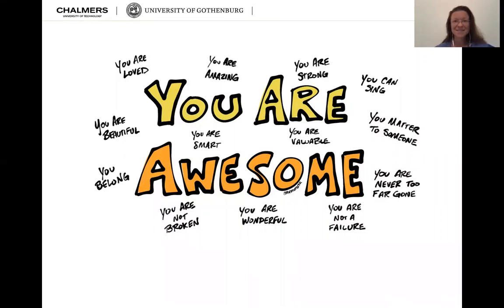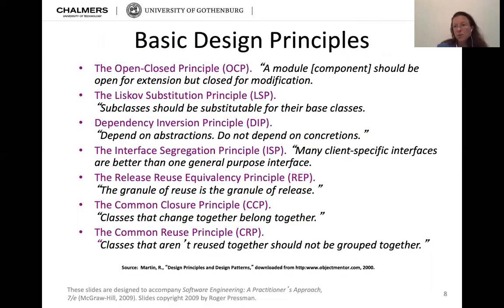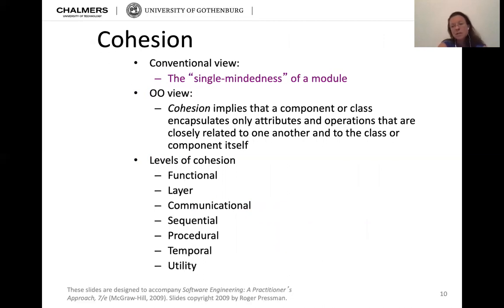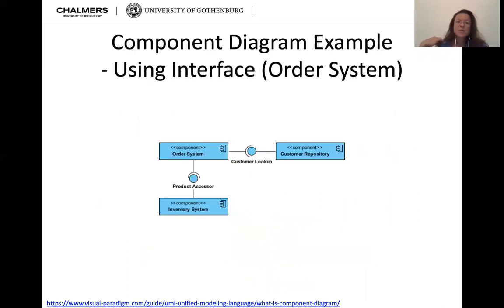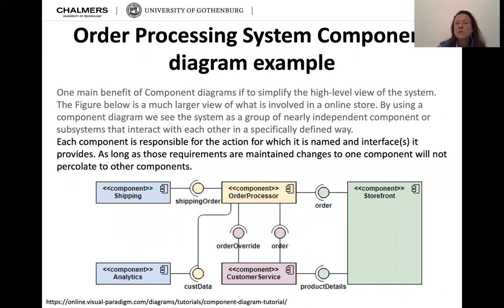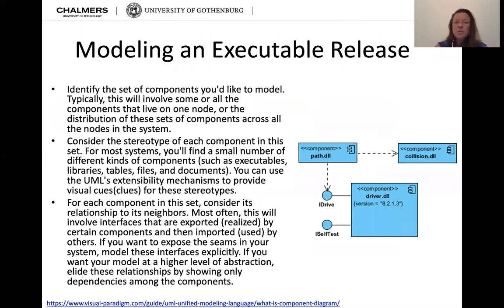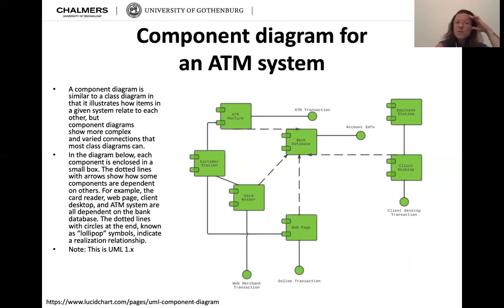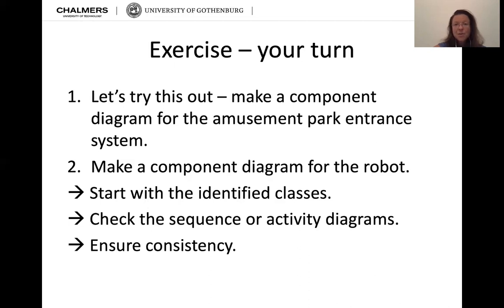Component models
This lecture is part of the Software Analysis and Design Course and presents  component models and component diagrams.
We go through component modelling and design, the UML diagram notation, a bunch of examples, and wrap it up with an exercise.